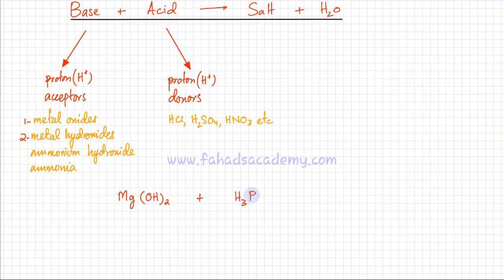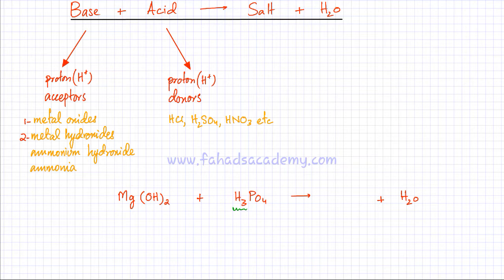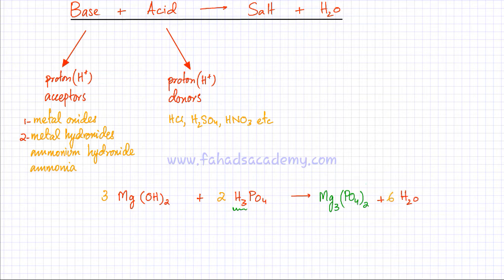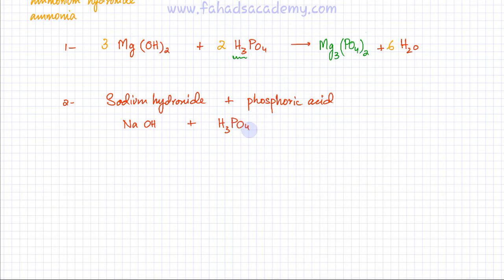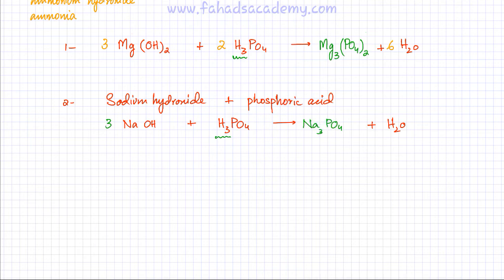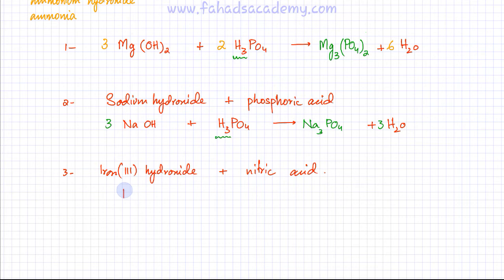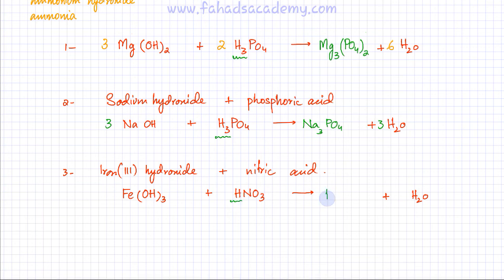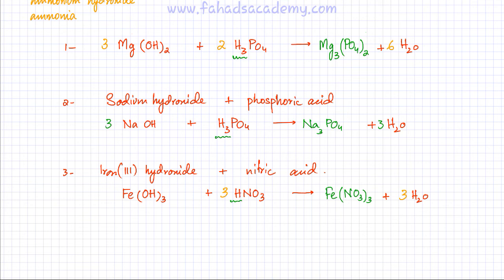Constructing Equations : Reacting Bases with Acids : Part 2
In this video lecture we will learn how to write a balanced equation between Bases and Acids to make salt and water.